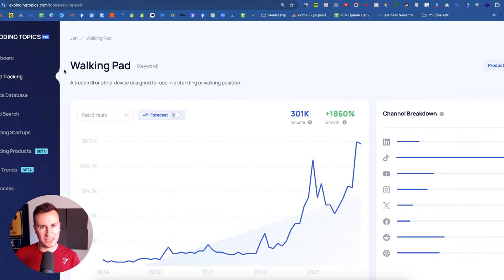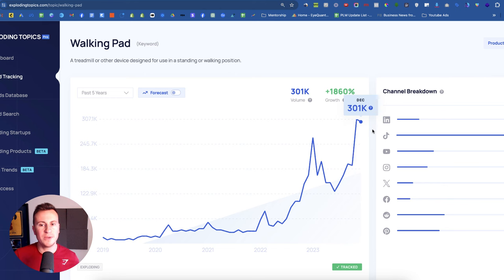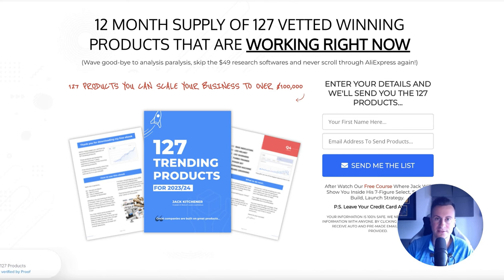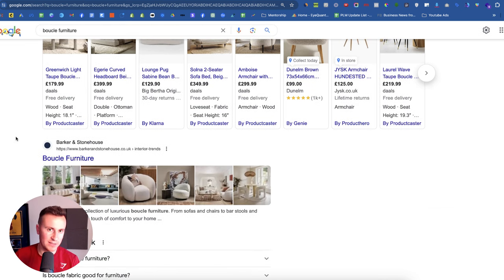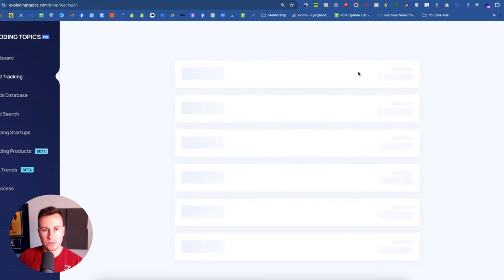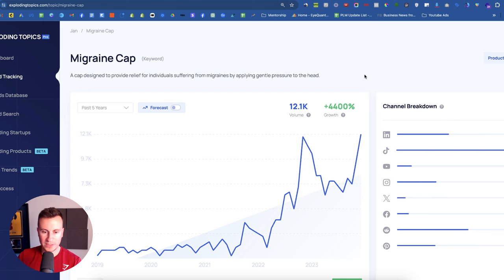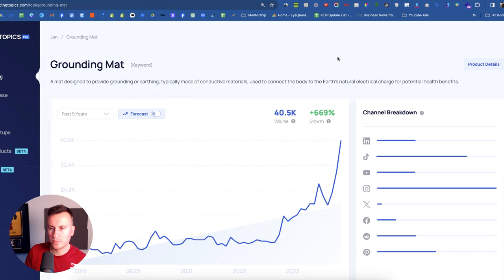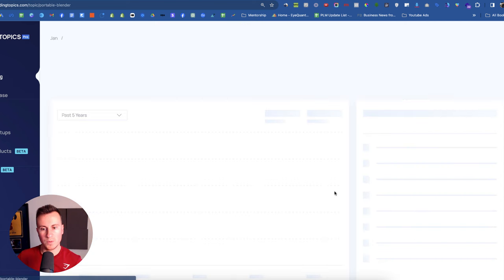13 Trending Niches & Products To Sell In January (Shopify Dropshipping Product Research)